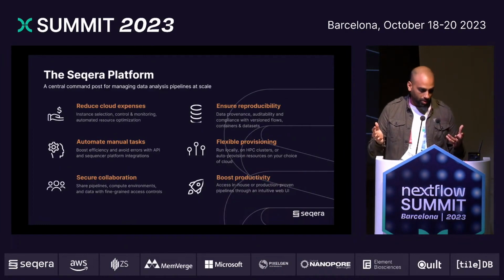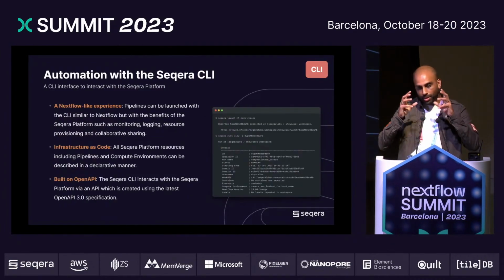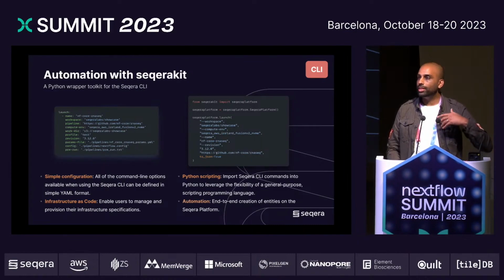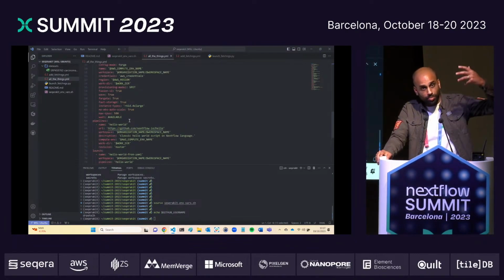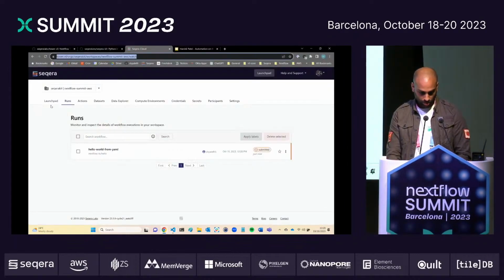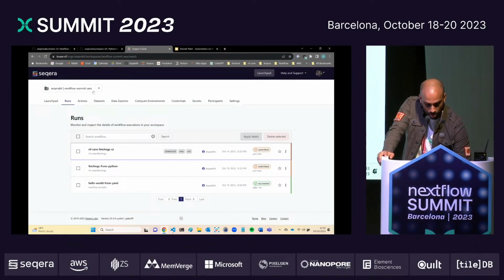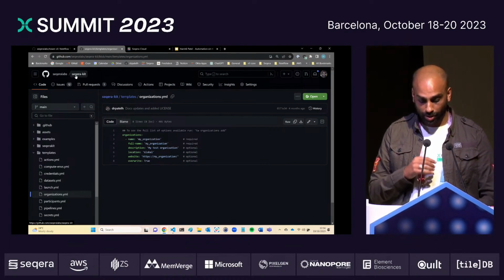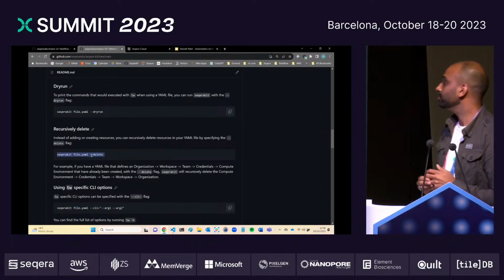Nextflow Summit 2023 - Harshil Patel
Automation on the Seqera Platform.
Harshil Patel, Head of Scientific Development at Seqera.

The Seqera Platform is a full-stack application for the management of data pipelines and compute resources. It enables collaborative data analysis at scale, on-premises or in any cloud. The Seqera Platform CLI interacts with the Seqera Platform, providing an interface to launch pipelines, manage cloud resources and administer your analysis.

Harshil will introduce a new Python package, which is a wrapper tool for the Seqera Platform CLI. It can be leveraged to automate the creation of all of the entities on the Seqera Platform via a simple configuration file in YAML format, as well as invoking the Seqera Platform CLI directly from within Python.